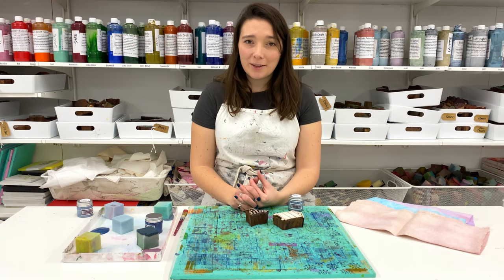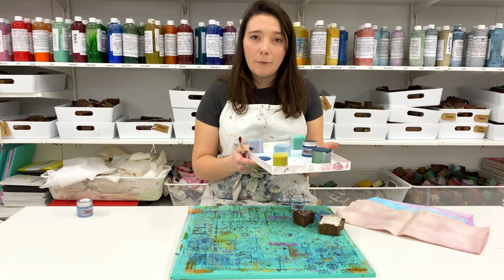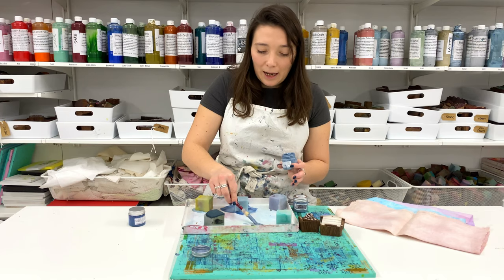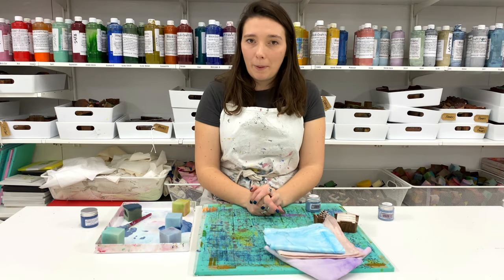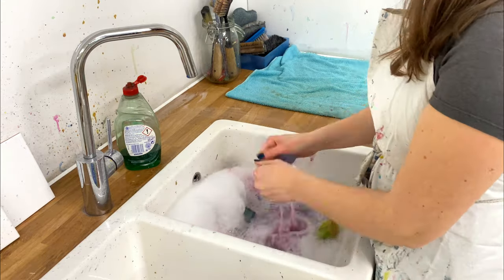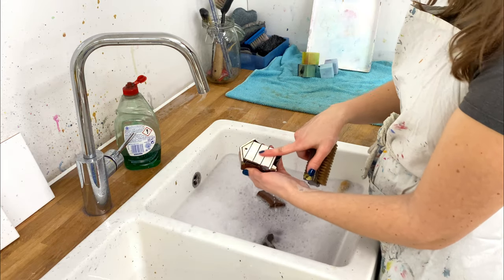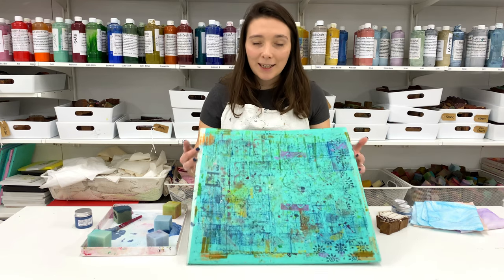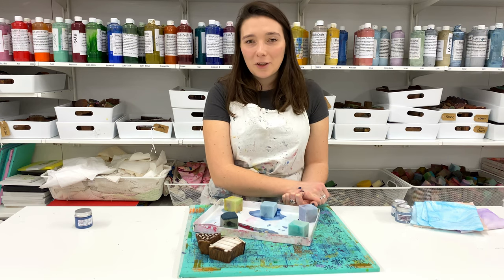Keeping Your Printing Blocks & Equipment Clean - Block Printing Tip - The Arty Crafty Place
A quick tip video for you, Tess show's you how you should be washing your Printing Equipment and Printing Blocks. It's really important to look after your materials to ensure they last forever, Tess also shares a couple of paint saving tips!

The Arty Crafty Place is a creative hub nestled in Oxfordshire in the United Kingdom. We specialise in Indian Wooden Printing Blocks alongside many other crafts.